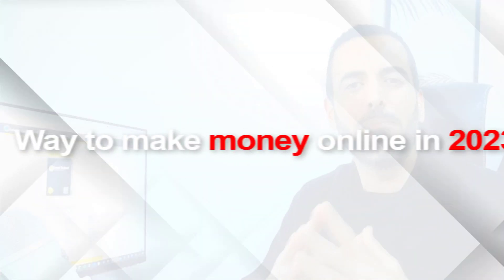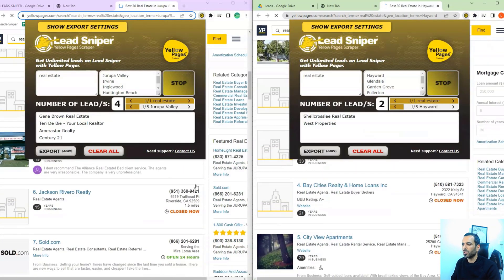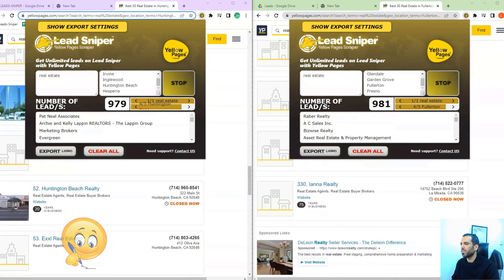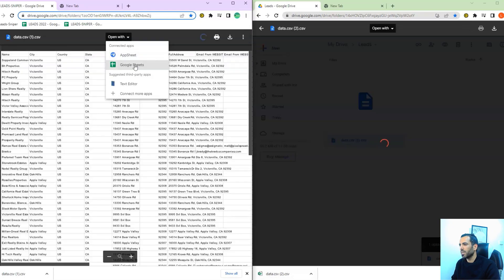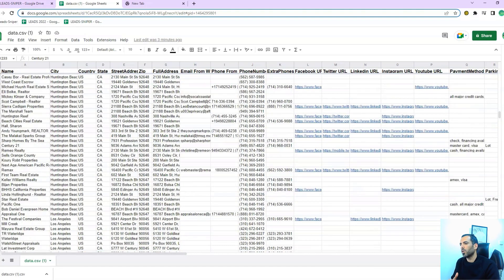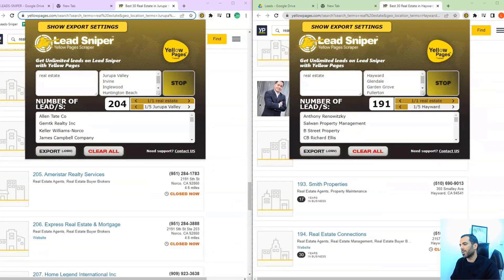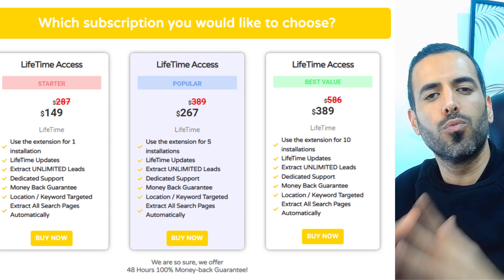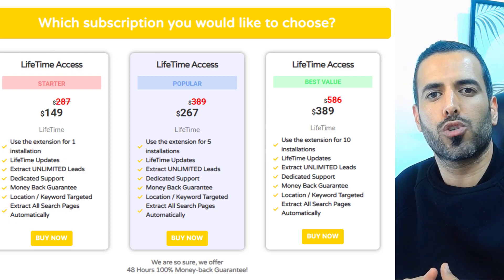Web Scraping 🔥 Boost Your Sales Today with These Web Scraping Techniques on Yellow Pages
Our Yellow Pages lead scraper is both fast and powerful, allowing you to extract fresh and precisely targeted leads in a matter of seconds. These leads are based on location and the most up-to-date information available from Yellow Pages.

By using our tool, you'll be able to automatically extract an unlimited number of fresh leads, building databases in just minutes. But that's not all - data analytics has a wealth of benefits when it comes to business growth and expansion. Understanding your target market, your business strengths, and your competition is crucial to your success. Armed with this knowledge, you can develop better products and services that meet the needs of the market.

Benefits of Lead Sniper Yellow Pages:
• Outreach to potential Clients
• Build a Huge Client Database
• Resell leads

Leads-Sniper Features:
• Business Name
• Telephone
• Full Address
• Street Address
• City
• State
• Postal Code
• Rating
• Review Count
• Latitude
• Longitude
• Slogan
• General info
• Open hours
• Extra phones
• Brands
• Payment method
• Location description
• Neighborhoods
• Amenities
• Accreditation
• Associations
• AKA
• Weblinks
• Categories
• Banner ad
• Other information
• Languages
• Services Products
• Price Range
• Other Email
• BBB rating
• Logo Link
• Preferred badge
• Years with YP
• Claim listing URL
• Years in business
• Image Link
• URL

Yellow Pages Marketing is a cost-effective way to target a local audience and increase both local sales and brand awareness. And with our tool, you can access all of this information with just one click, using the best practices of Google Maps Marketing to reach locals without breaking the bank.

By combining Lead-Sniper with data analytics, you'll have all the essential information you need to optimize your business from all angles. Fully leveraging data collection, analysis, and reporting tools will help you reach your goals and achieve success.

0:00 Leads-sniper Yellow Pages Intro
0:10 Leads-sniper Yellow Pages
1:30 Leads-sniper Yellow Pages Outro